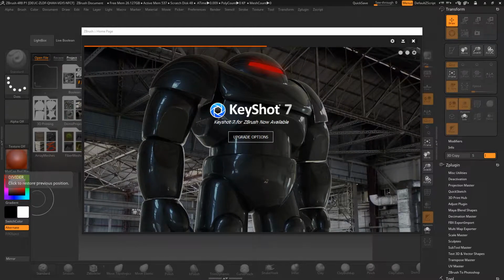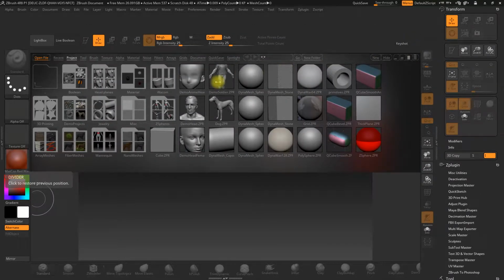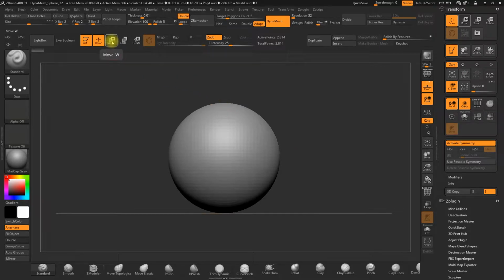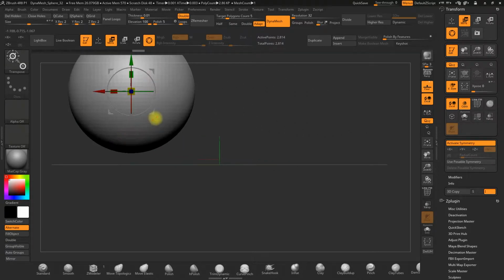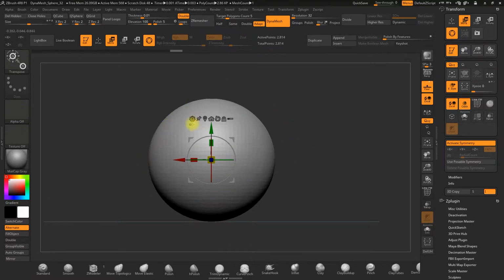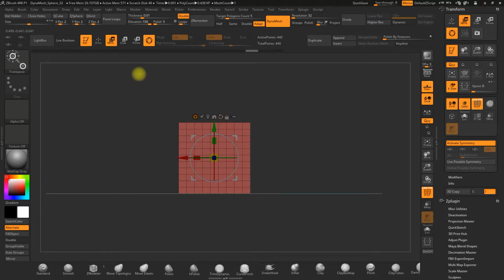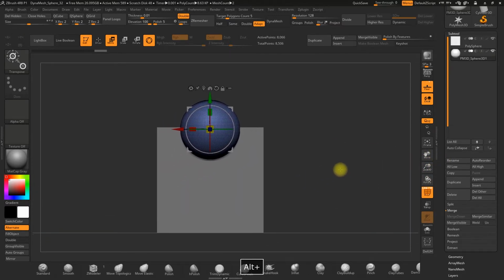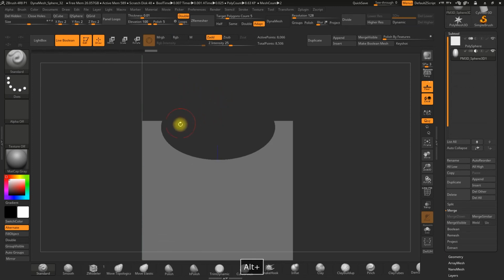01/05 Introduction to ZBrush 4R8 — 3D Modeling: Sculpt Your Own Space Droid